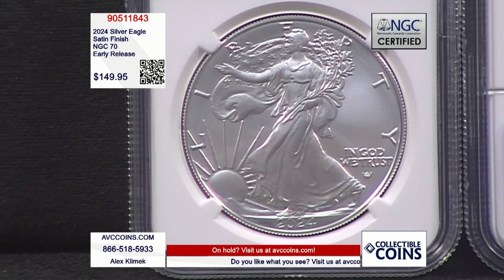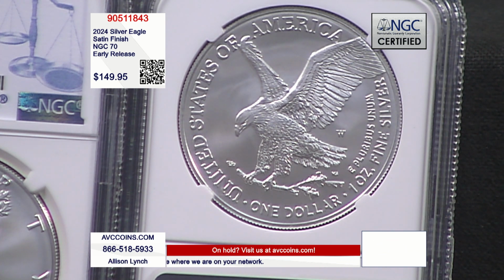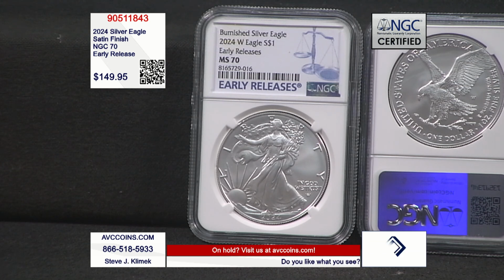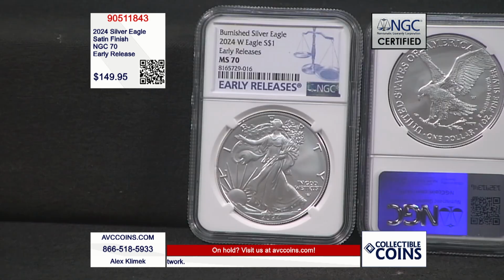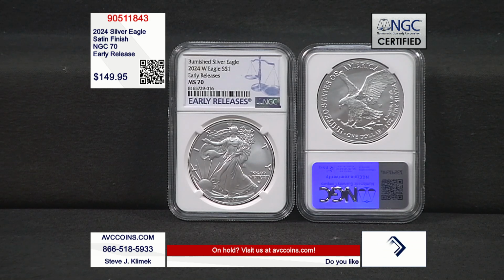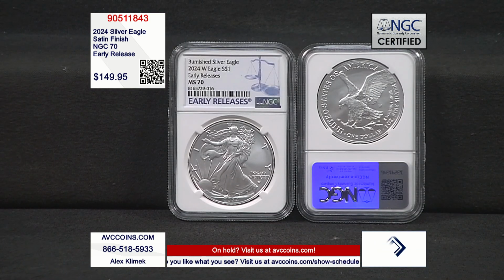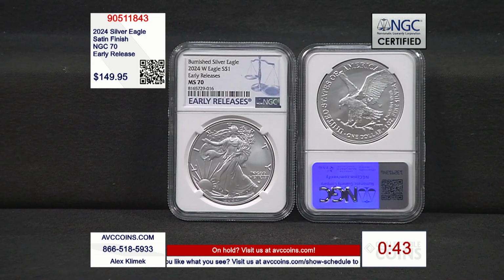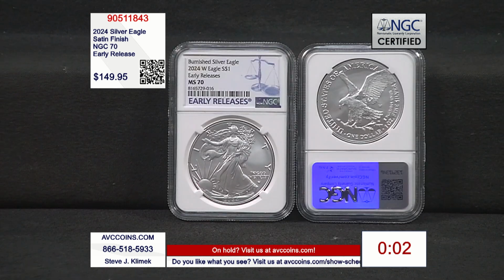2024 Silver Eagle - Satin Finish - NGC 70 Early Release